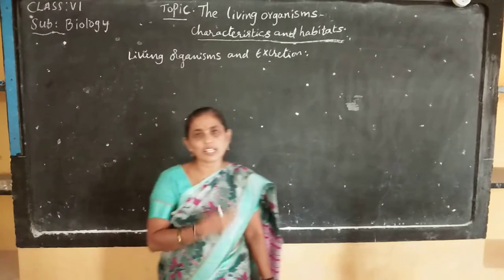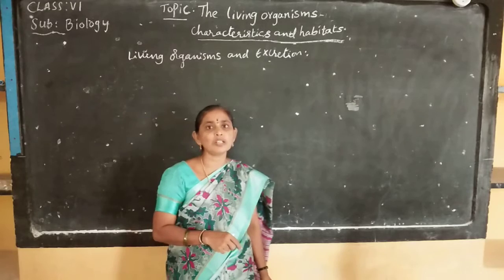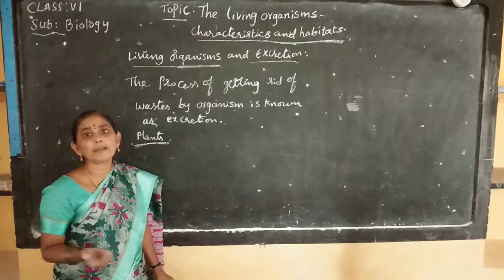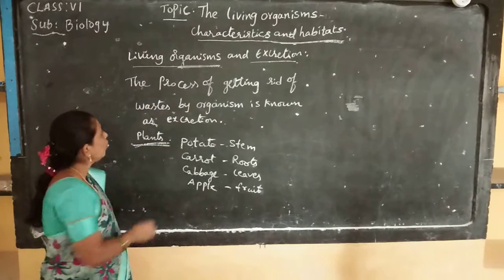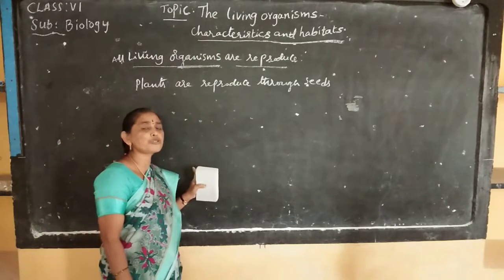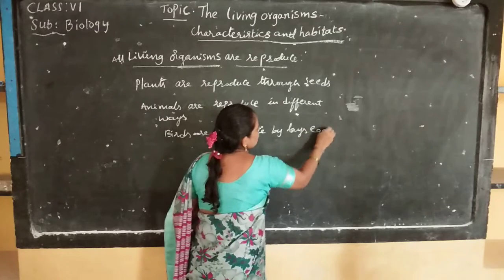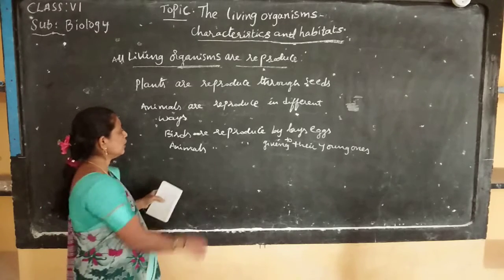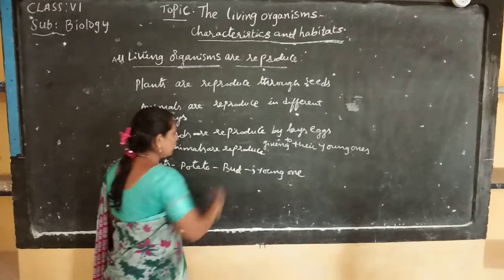6TH CLASS BIOLOGY,DAY-21